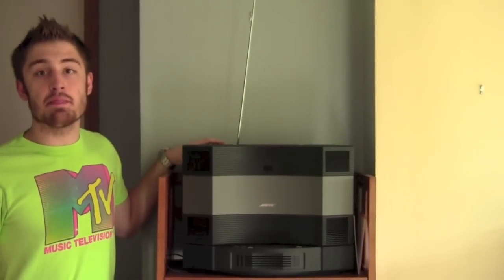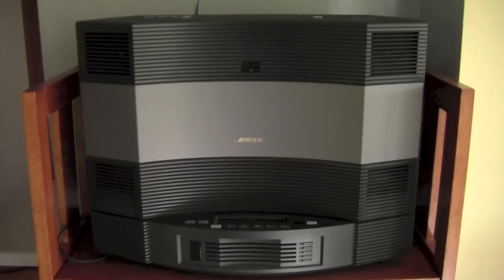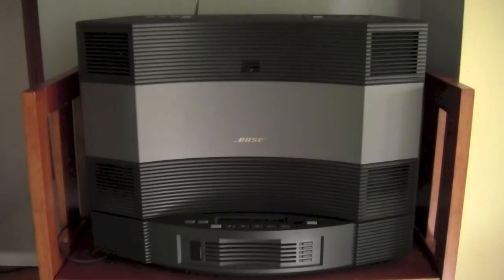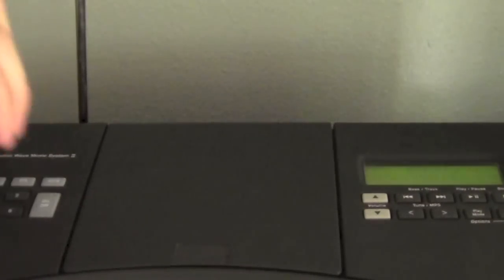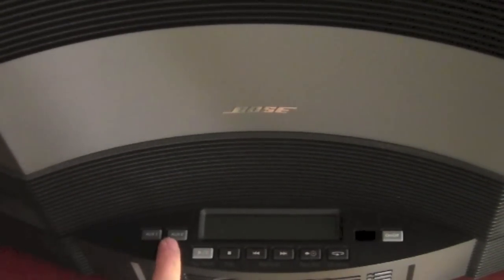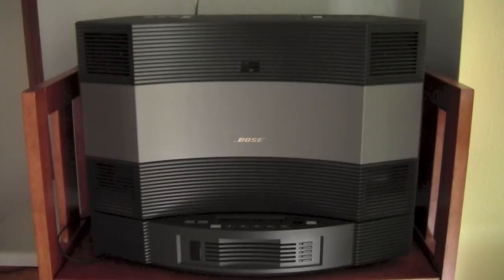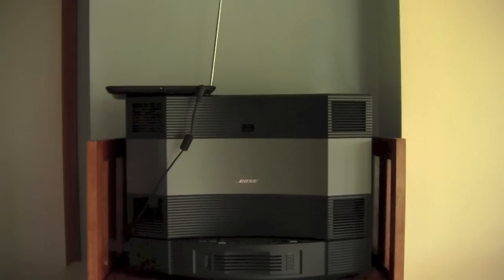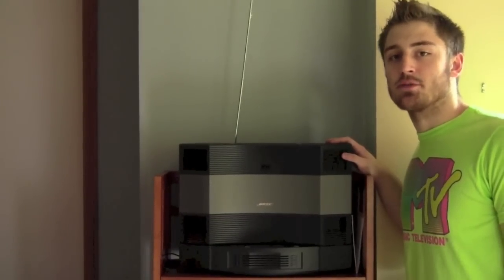BOSE ACOUSTIC WAVE 2 REVIEW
This is my review of the Bose Acoustic Wave II